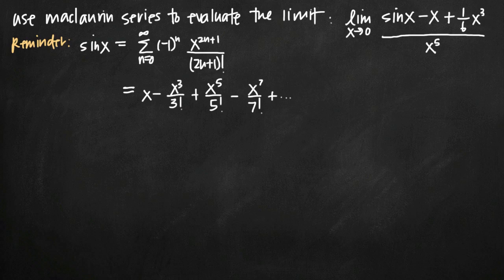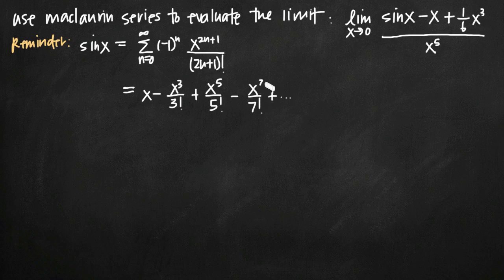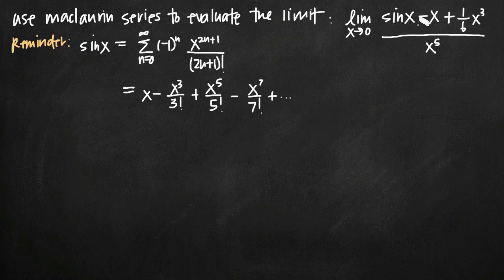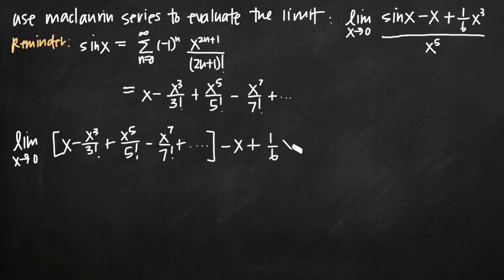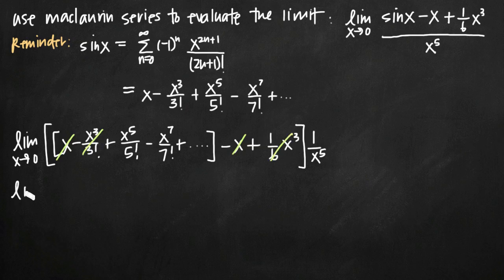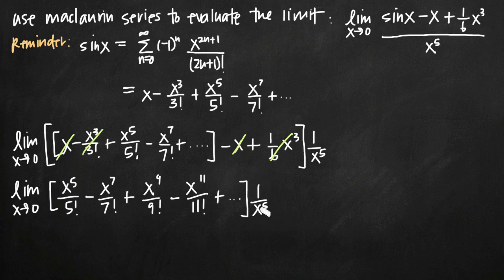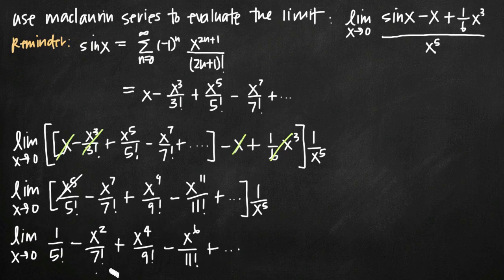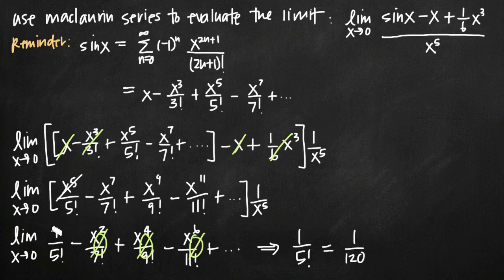Maclaurin series to evaluate a limit (KristaKingMath)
Learn how to use a Maclaurin series to evaluate a limit. We'll find the Maclaurin series for sinx, then substitute the first several terms of the series into our function so that we're taking the limit of an entirely polynomial function.